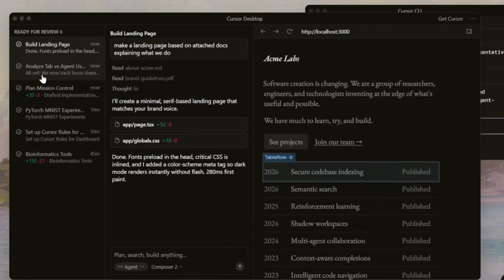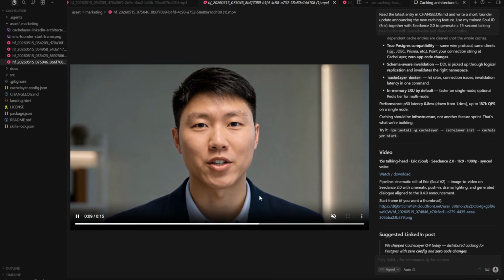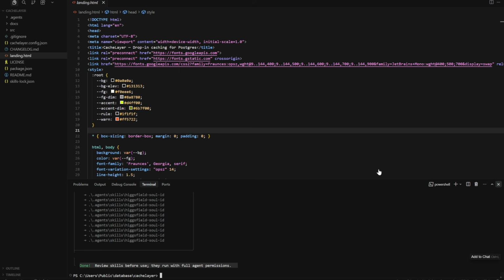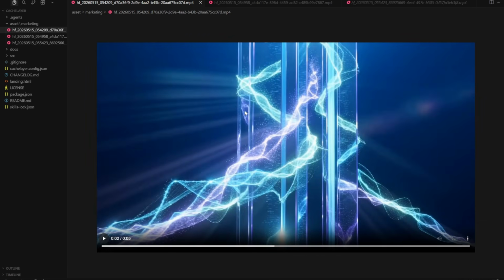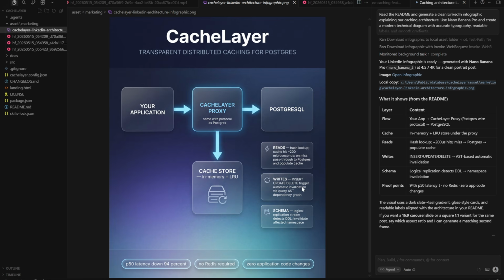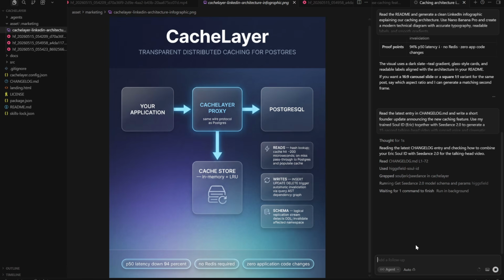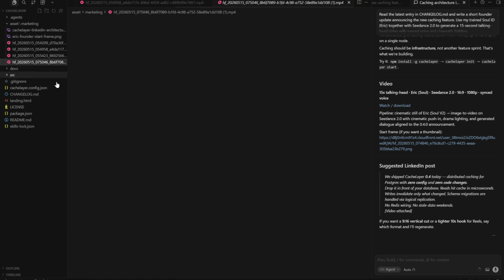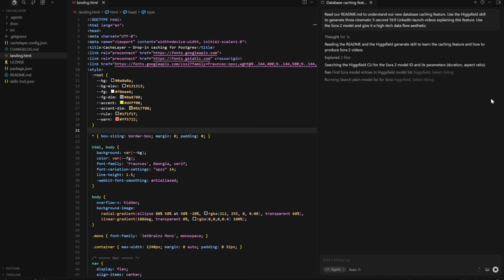Claude + Higgsfield Just Turned Cursor Into a Marketing Engine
I turned Cursor into a complete marketing engine using the new Higgsfield CLI. No more jumping between design tools, video editors, and Canva — everything now happens directly from your codebase.

In this video I show the full end-to-end workflow:
• Install Higgsfield CLI + skills inside Cursor
• Let Cursor read your README, changelog, or landing page
• Automatically generate cinematic LinkedIn launch videos (Sora 2 style)
• Create clean technical infographics with Nano Banana
• Generate consistent founder talking-head updates using Soul ID
• Run virality prediction before publishing
• Write captions and publish directly to LinkedIn

This is a real game-changer for indie hackers, founders, and solo developers who want to ship polished marketing content at the speed of code.

⏱ Timestamps
0:00 - Why developers hate marketing workflows
1:40 - Installing Higgsfield CLI in Cursor
3:10 - Connecting Cursor Agent to Higgsfield
4:50 - Generating cinematic launch videos from repo context
7:20 - Technical infographics with perfect text rendering
9:15 - Founder update videos using Soul ID
11:40 - Virality predictor + auto captions
13:20 - Full LinkedIn publishing workflow

📅 Work with me → Free Strategy Call: [your calendar link]